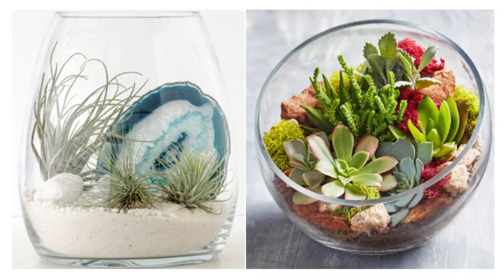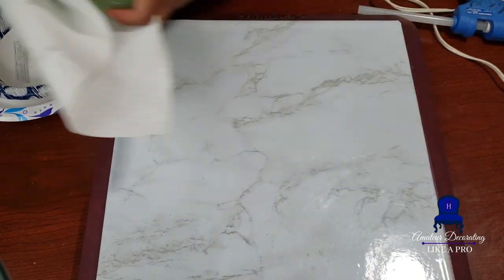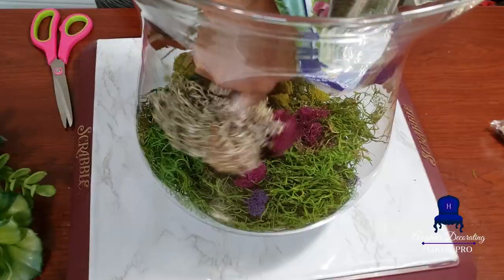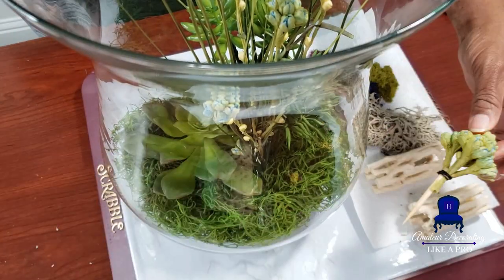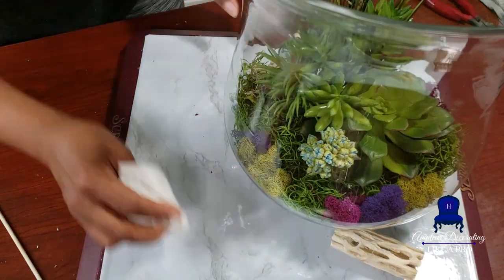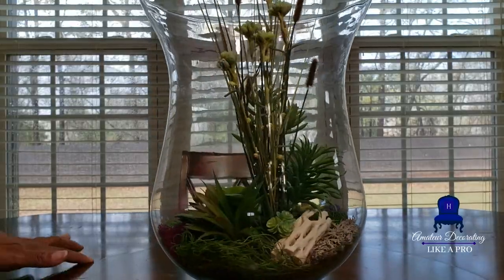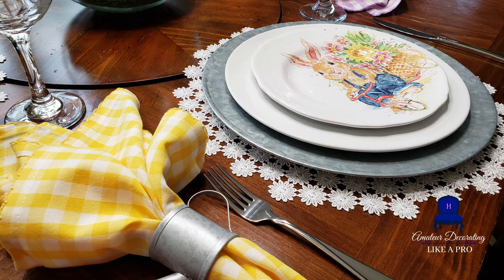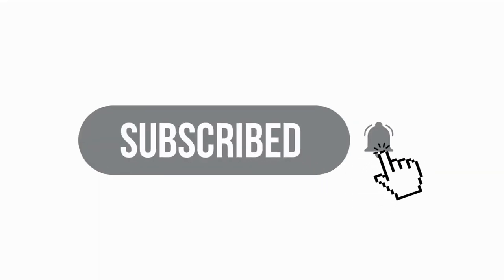DIY Faux Succulent Terrarium Arrangement & Spring Tablescape/ Spring Florals Series #6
DIY Faux Succulent Terrarium Arrangement & Spring Tablescape/ Spring Florals Series #6 Perfect for Spring! It is great for a corner space in any room or in a foyer.

Fiddle Leaf Fig Branches